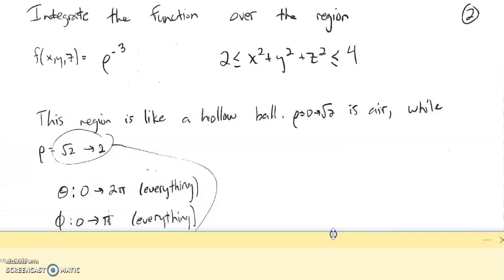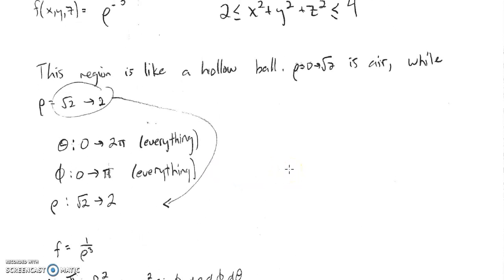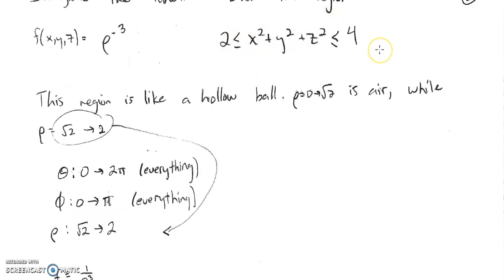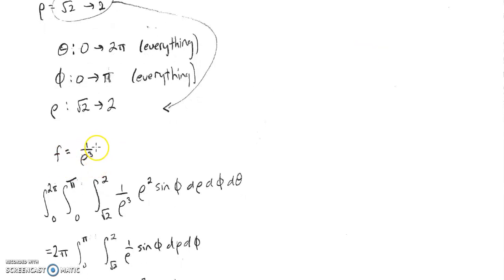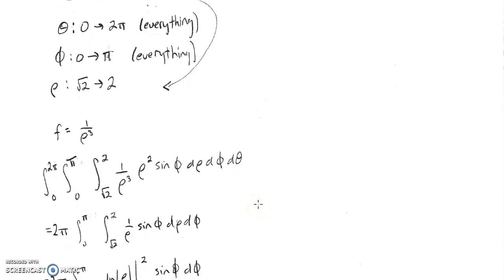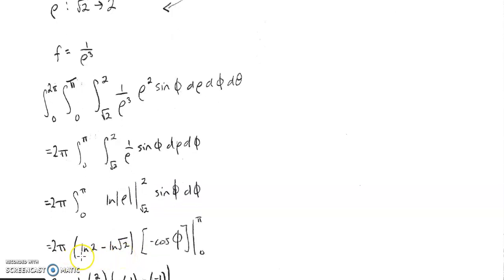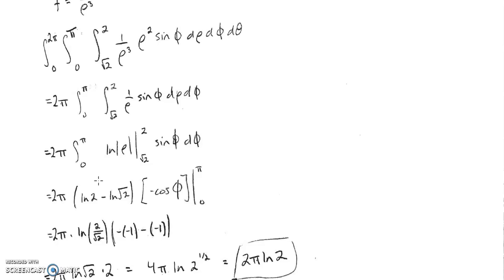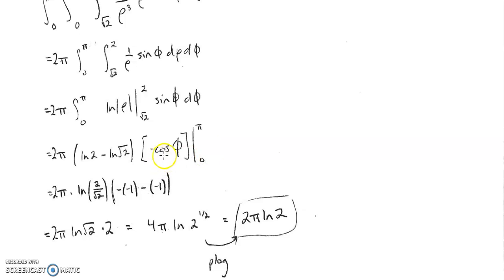Spherical Integral BW Part 2